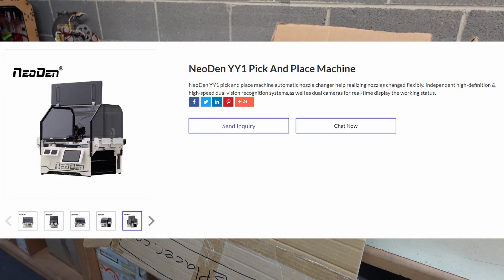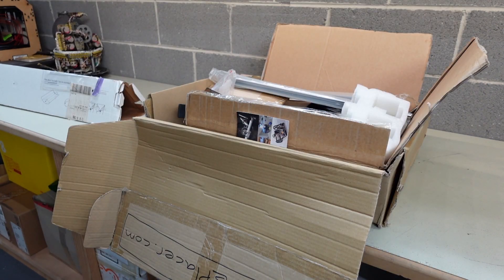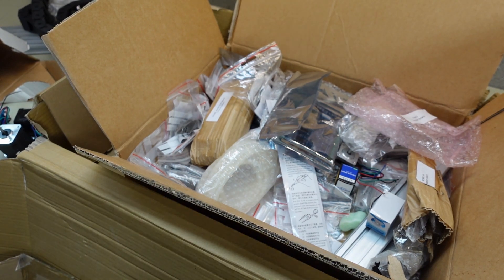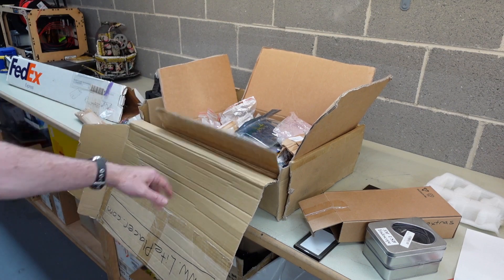LitePlacer Pick & Place Machine - Should I build it?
If I build the LitePlacer pick and place kit, will the views come?
Or would you prefer I buy a $5k commercial machine with all the feeders and see what that is capable of warts and all?